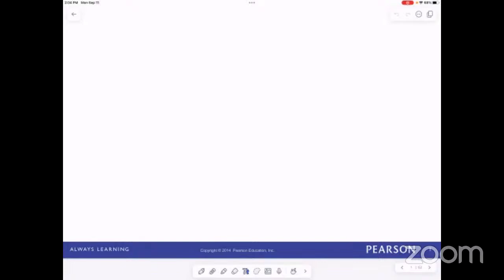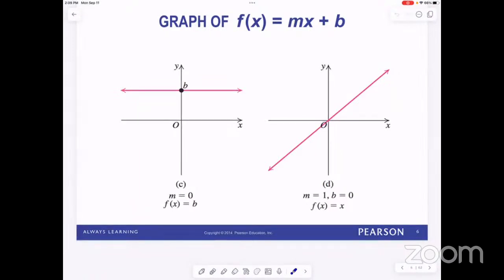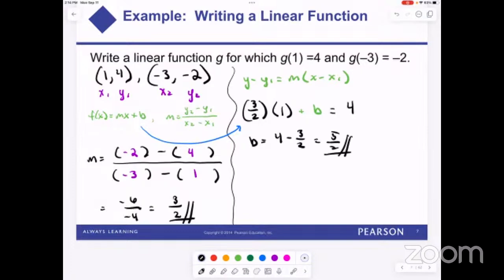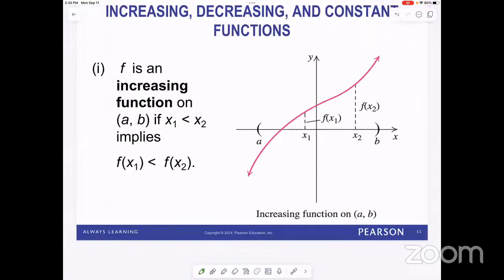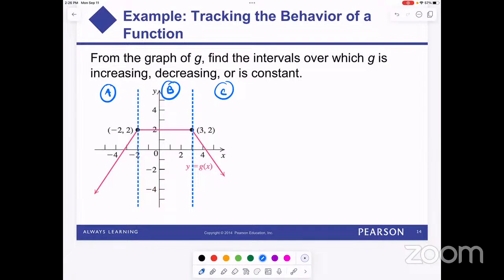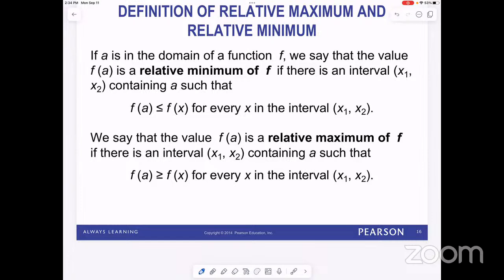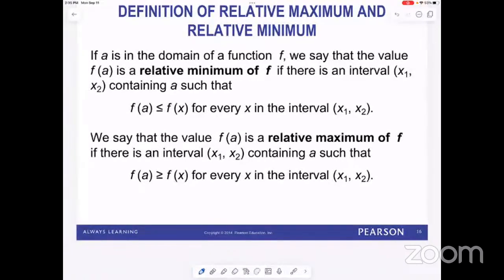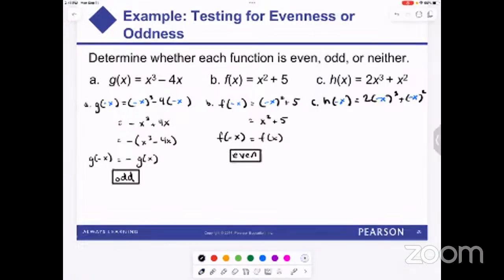33 Week 05 Monday 2pm: 1.4 A Library of Functions College Algebra 1 Fall 2023